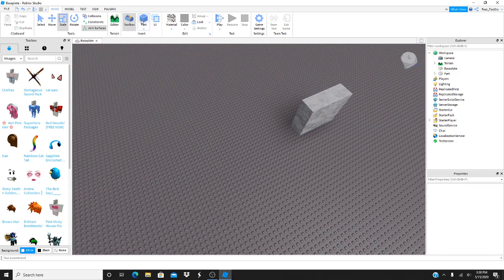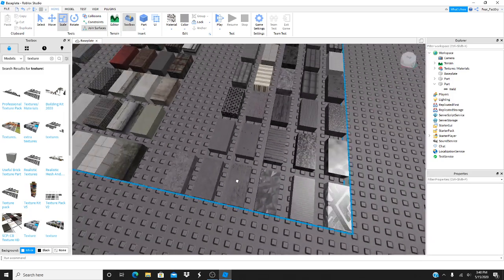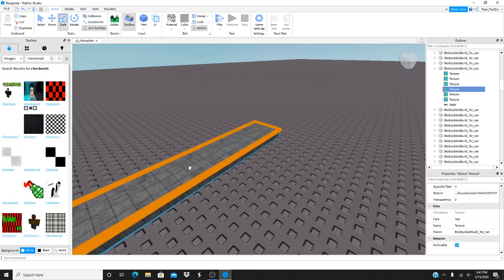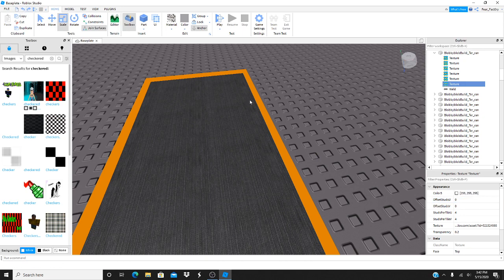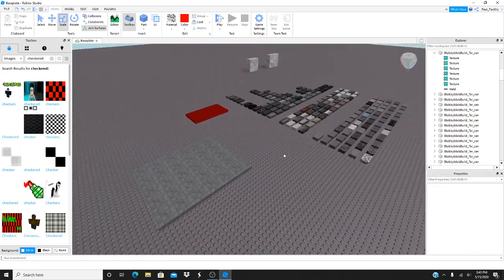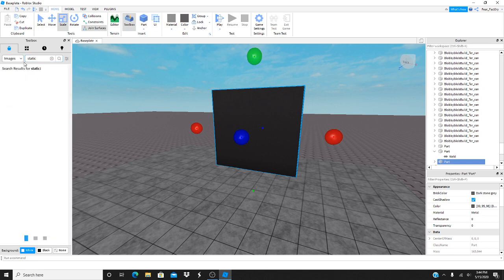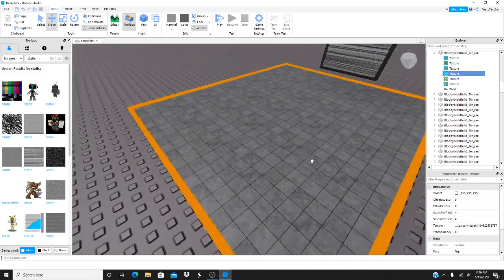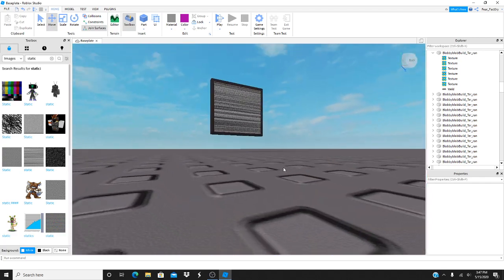How to use Images and Textures in ROBLOX Studio (Basics)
I think my headphones busted halfway through. Glitchy screen matches the feel of this video.